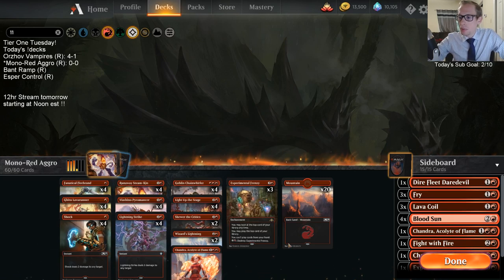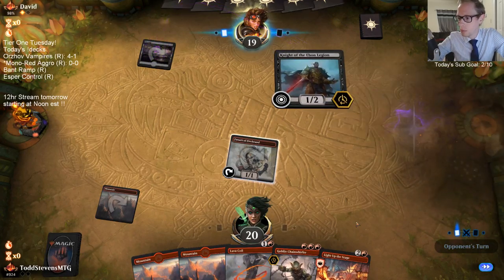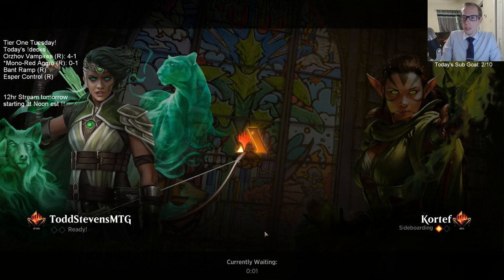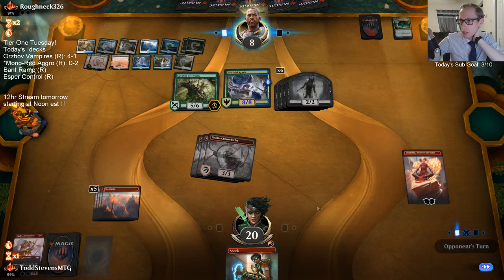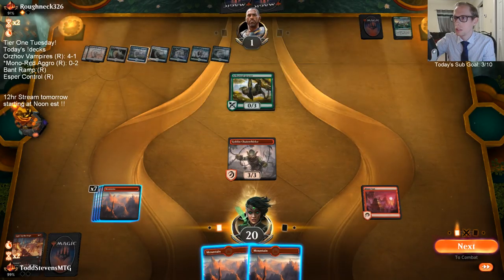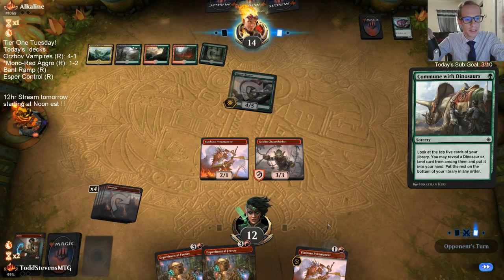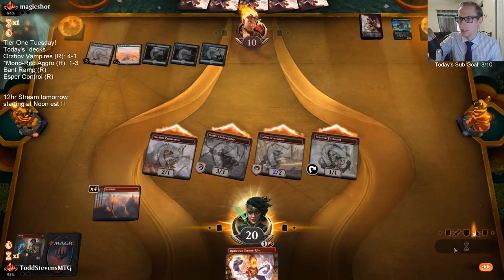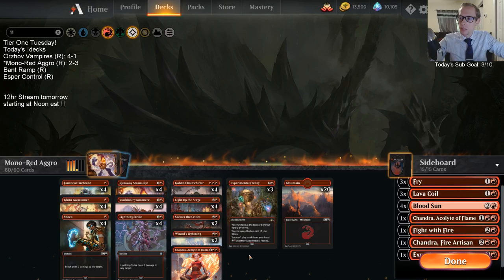Mono-Red Aggro: Blood Sun is pretty great in Mono-Red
Mythic w/ Mono-Red Aggro! Tier One Tuesday! MTG Arena - Standard, 7/29/19